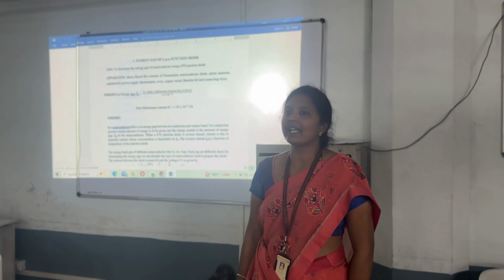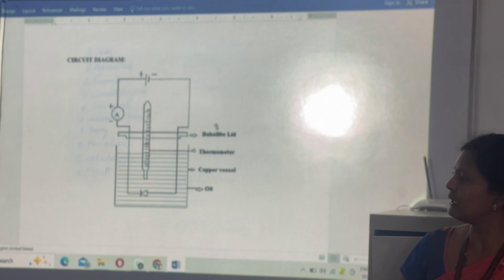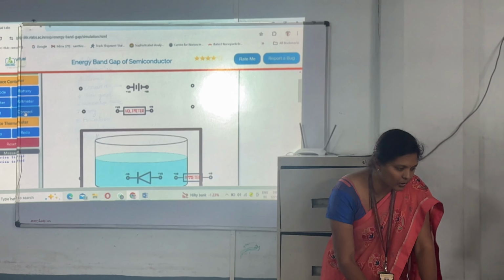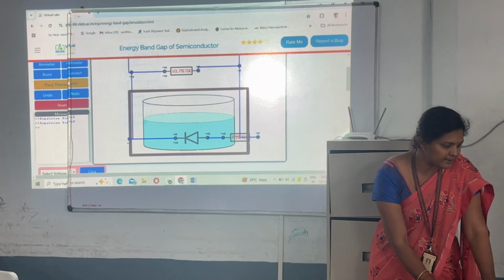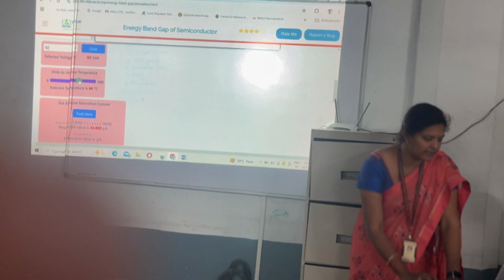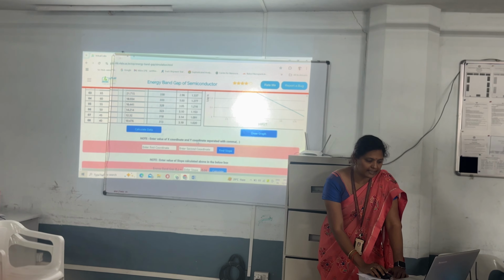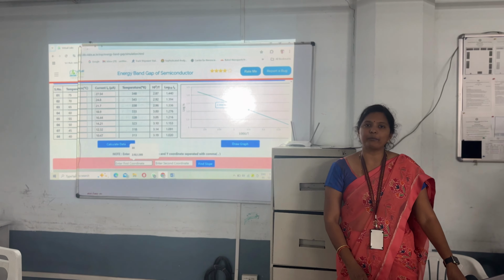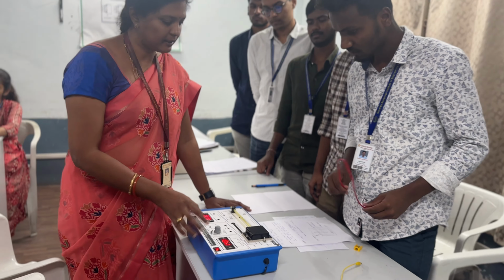Applied Physics Lab-Virtual Lab